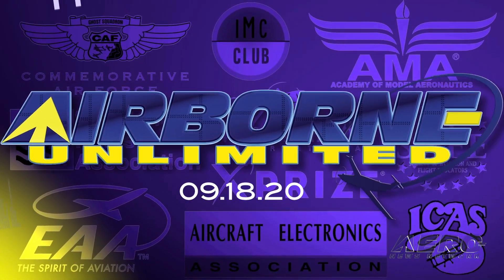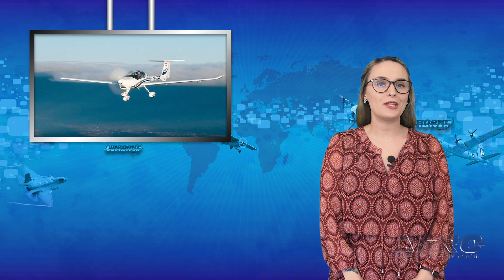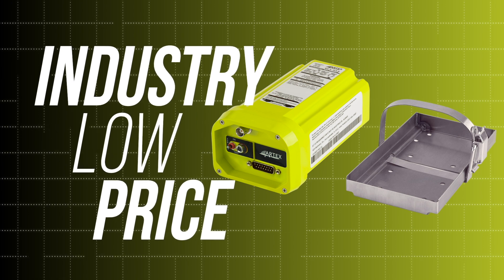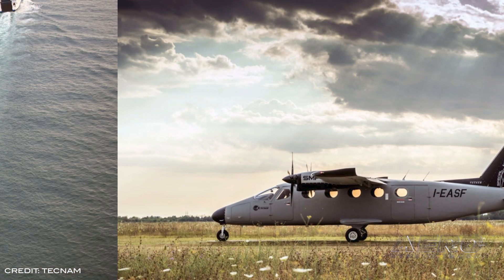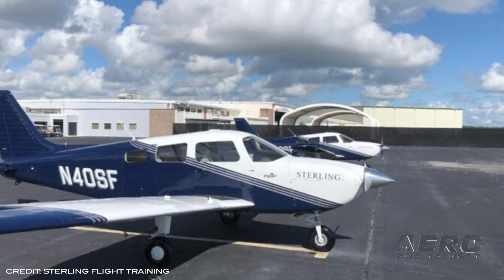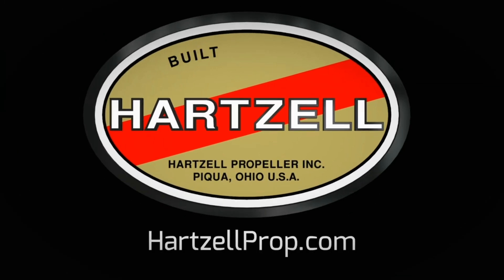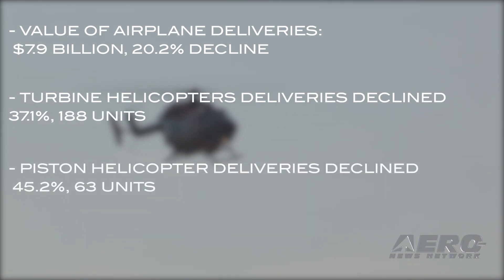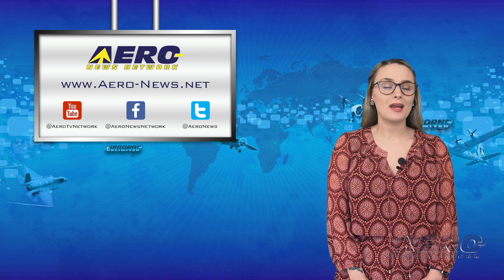Airborne 09.18.20: Diamond DA20-C1 Returns, Brutal GAMA Report, USMC $$$$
Also: SmartSky Sues, Tecnam P2012 SENTINEL SMP, Delta Pilot Jobs At Risk, Sterling Adds Archers

One of our favorite training birds is back... and upgraded, to boot! The high demand for single engine training aircraft has led to the return to production of the Diamond DA20-C1, powered by a 125HP Continental IO-240 engine and equipped with new state-of-the-art G500TXi Avionics. With over 1,000 DA20’s already operating worldwide, the strong desire for lower cost new single engine aircraft in training environments continues. The DA20 is proven to be the safest and most efficient aircraft for primary training, and fleet operators are raving about its return to production. This one had to hurt... GAMA released its report of general aviation aircraft shipments and billings through the second quarter of 2020 (June 30), and in view of the pandemic and economic downturn, no one was expecting hearts and flowers. Piston, turboprop, business jet and helicopter deliveries 'declined' (or 'cratered' in some cases) across all segments during the first six months of 2020 as compared to the same period of 2019. No surprise, that, though. It may be good to be a Marine... especially if you're a pilot looking to re-up and stick around for the foreseeable future. A Marine Admin notice (MARADMIN) is offering SERIOUS bucks to keep their valued flying personnel on the job through the initiation of a Marine Corps Aviation Bonus (AvB) Program for FY21. The document then breaks down the eligibility standards and requirements to qualify under the AvB and the details are rather specific... All this -- and MORE in today's episode of Airborne!!!

Presented by Aero-TV veteran videographer and Airborne Host Sophie Hurlock. Sophie is supported by ANN Chief Videographer Nathan Cremisino, as well as ANN CEO/Editor-In-Chief Jim Campbell.